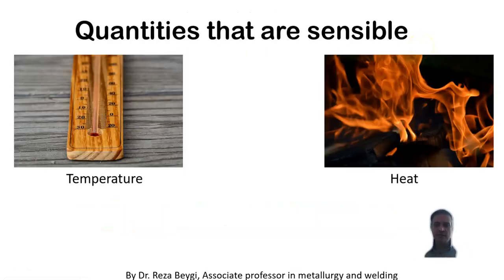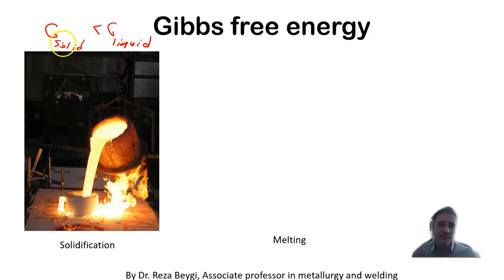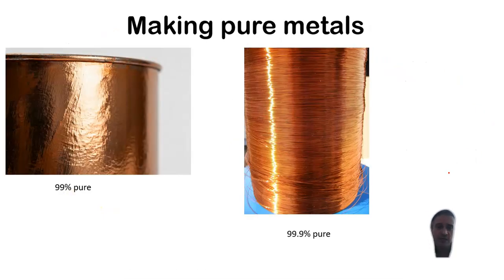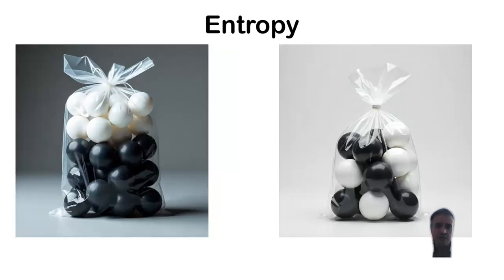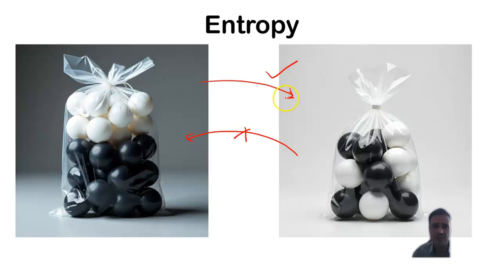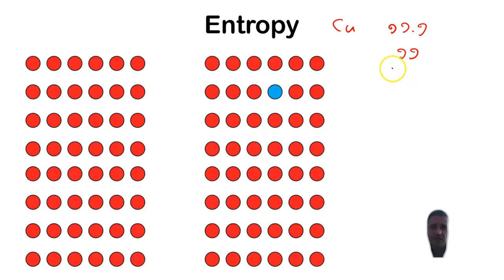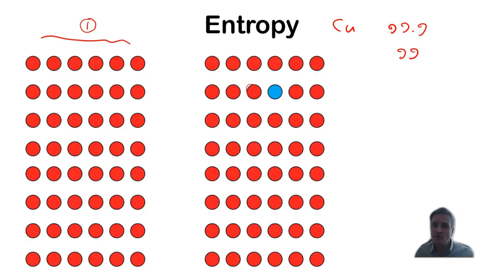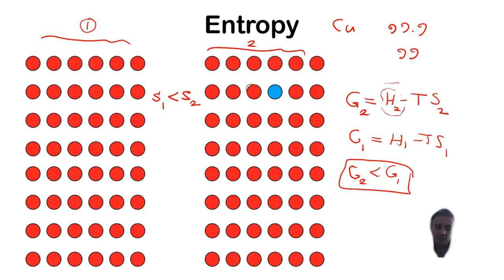What is "entropy"? A simple explanation of the concept.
In this video I explained in a simple way what entropy is. This video explains one form of entropy named "configurational".
Daily examples are used to digest the concept of entropy in a way that is sensible.
The contribution of entropy to Gibbs free energy is also explained. This is very important as it is desicive on the stable state of materials.